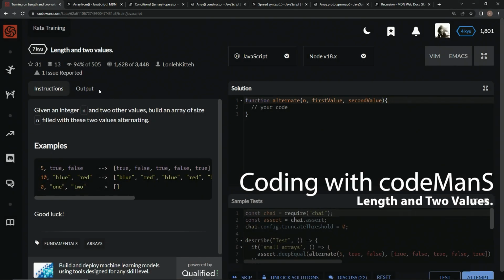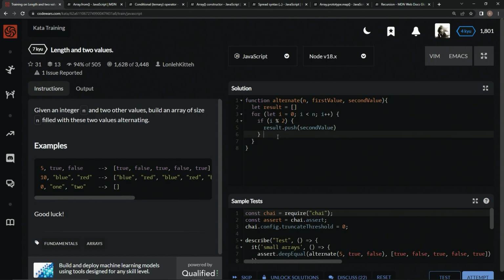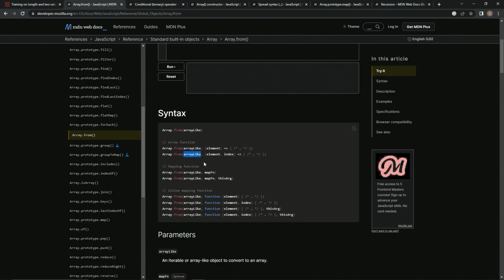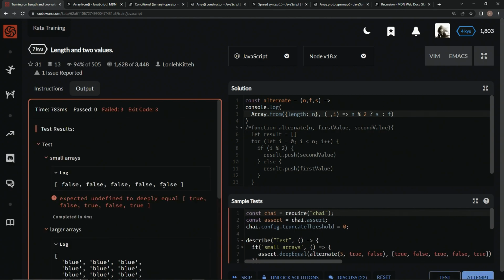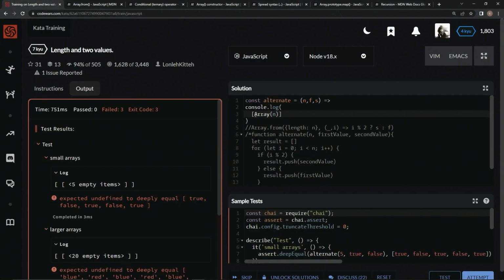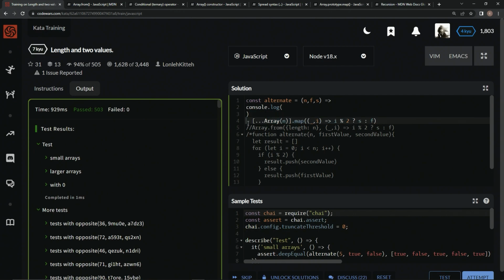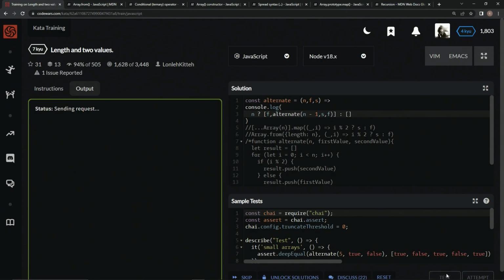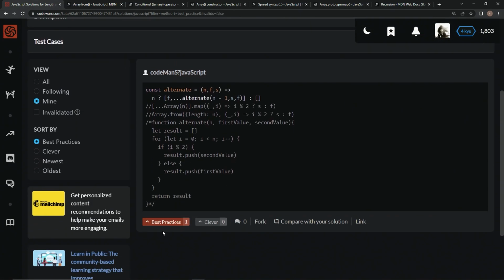Codewars 7 kyu Length and Two Values. Javascript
this one uses for loops, if statements, and more